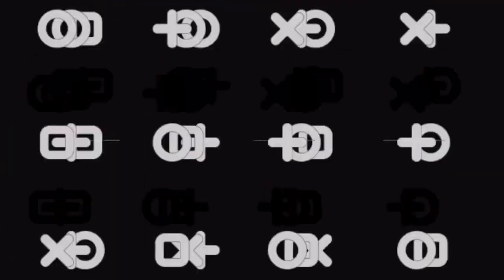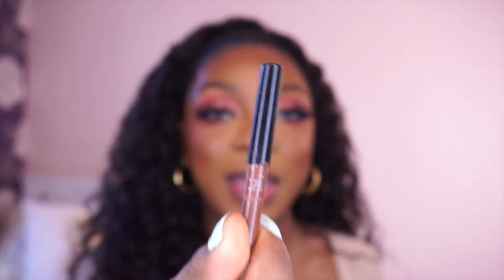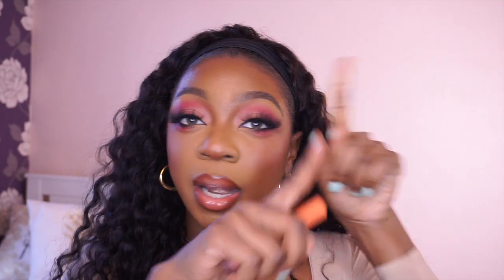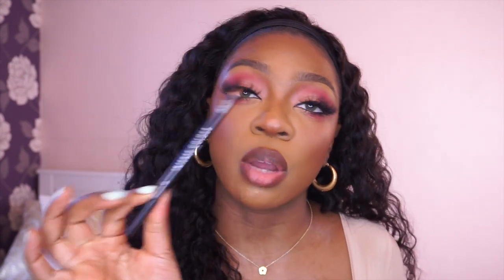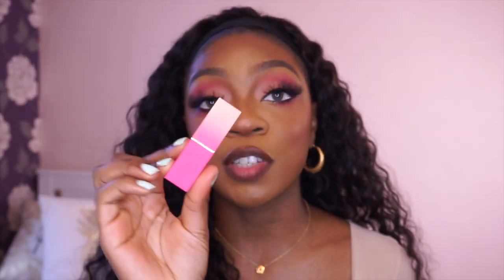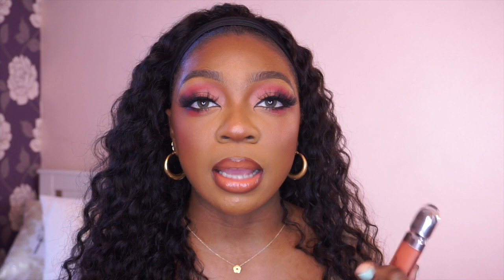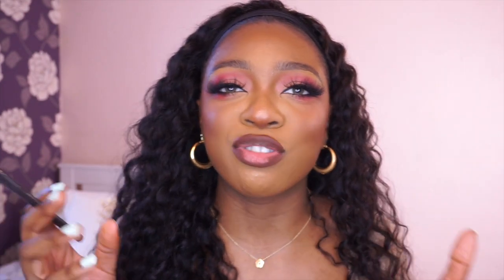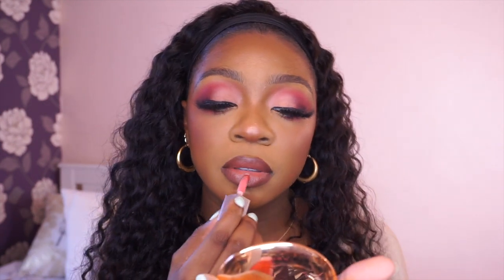NUDE LIP COMBOS FOR DARKSKIN AND BROWNSKIN- PEACH EDITION Ft. KIKO, NYX, REVOLUTION +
PEACHY NUDE LIP COMBOS FOR DARKSKIN

Lip Combos :

Revolution Sheer Brilliant Gloss - Knockout

Revolution Sheer Brilliant Gloss - Glorified

MUA Lip Liner - Obsession
Juvias Place Lipstick - In Vogue
Kiko 3D Hydra Gloss - 08

Morphe Lip Liner - Bar
Maybelline Lipstick - Clay Crush
Revolution Hydra Gloss - Element

Fenty Beauty Gloss Bomb - Cheeky

Vieve Lip Liner - Tailored
Veive Lipstick - Coming In Haute
Anastasia Beverly Hills Lip Gloss - Peachyy

Contacts I'm wearing:
TTDEYE COLOURED CONTACTS- Iris Brown-Green II
Code : KAYYONA

I post new videos 2-3 times a week!!!

Code : KAYYONA

Code- KAYY15

Code- KOFO10

My Camera - Sony A5100
My Ringlight - Neewer 18"